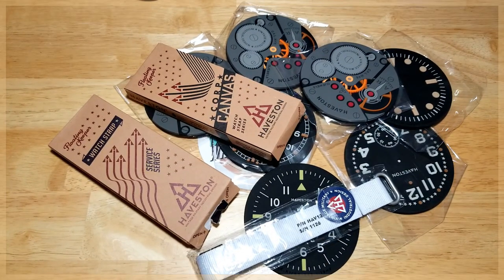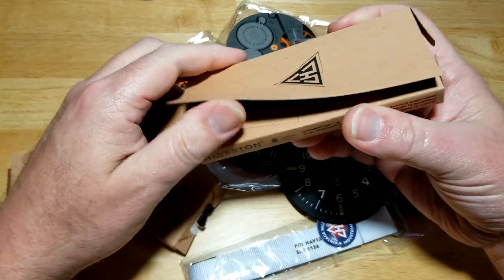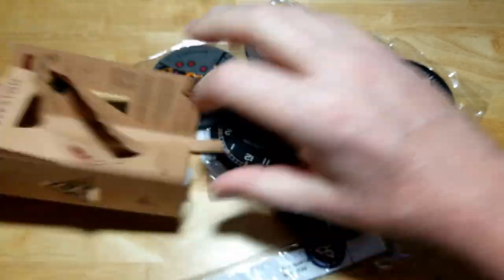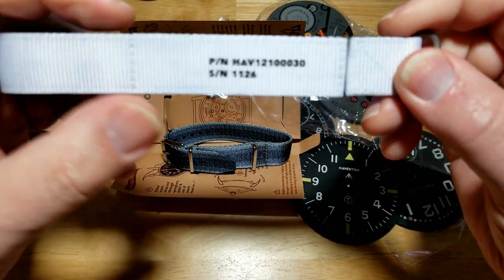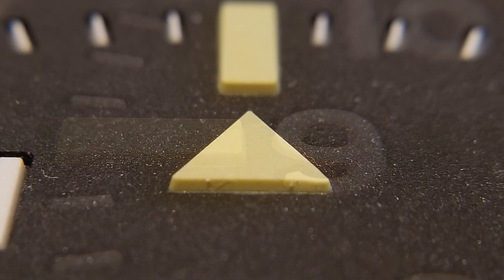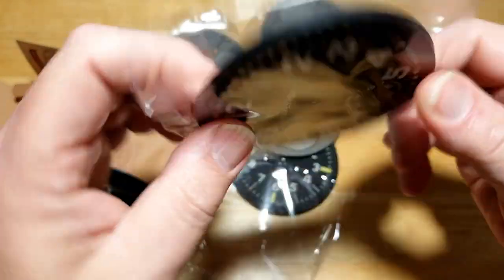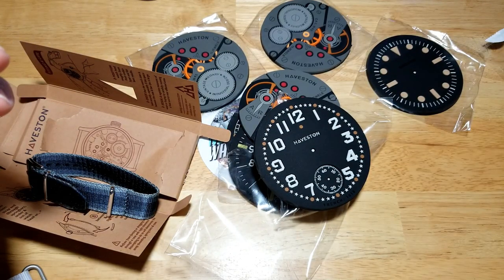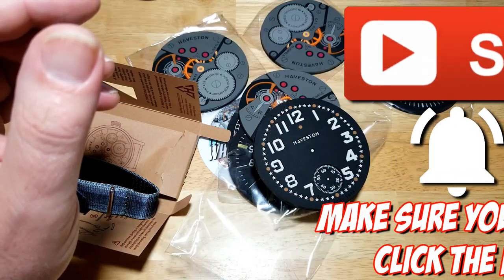Vintage Military Industrial Design! | Haveston Watch Straps And The Coolest Coasters Ever!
MAVERICKWATCHREVIEWS Guys, I'm always on the lookout for cool watch-related stuff and Haveston has got it. They carry watch straps, watch rolls and the coolest watch-inspired coasters I have ever seen! Make sure you check them out!

Camera: Samsung Galaxy S8
Editing Software: Power Director 17
Picture Editor: Adobe Photoshop